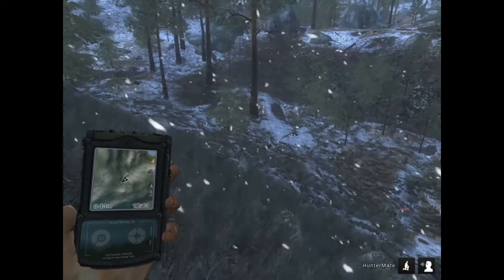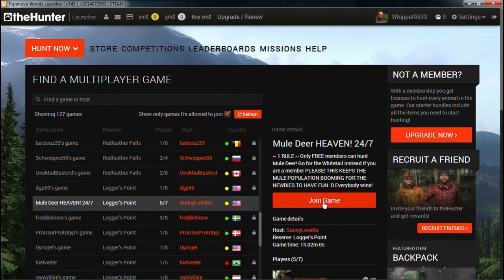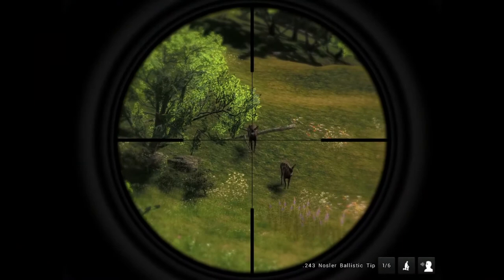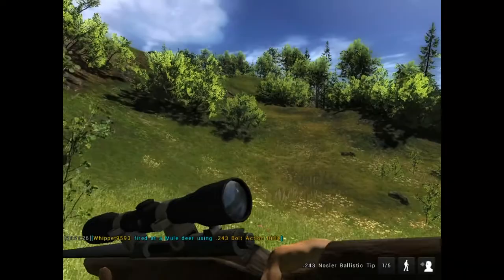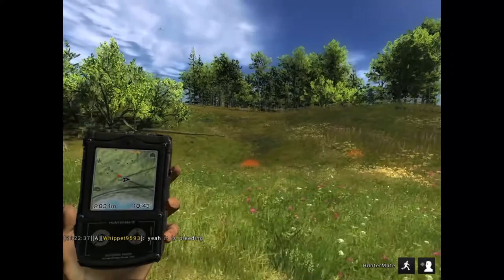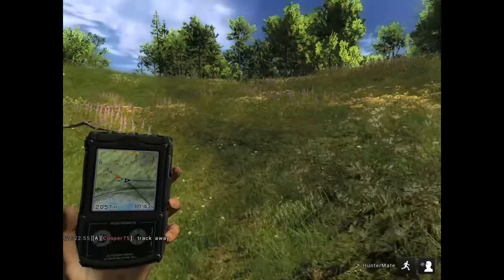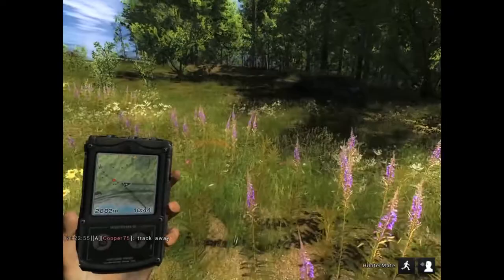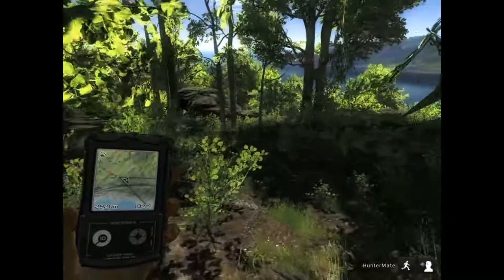IS IT FREE TO PLAY? ► The Hunter Game Review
Is the hunter really free to pay or is it a secret pay to win? Find out here in my review of The Hunter.

I record with Avermedia HD Gamer Portable and edit my videos with Adobe Premiere Pro Cs6.